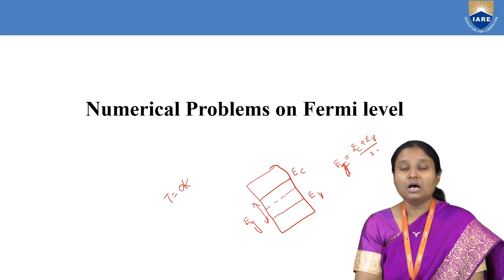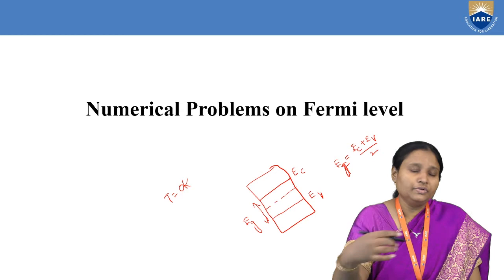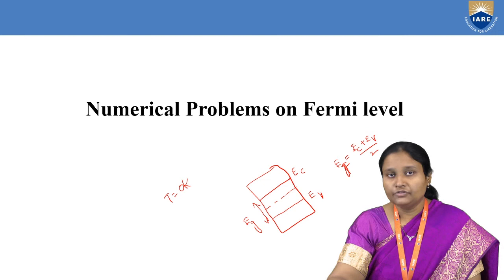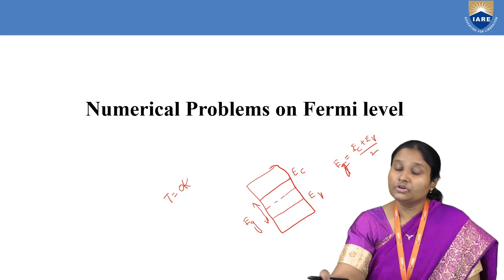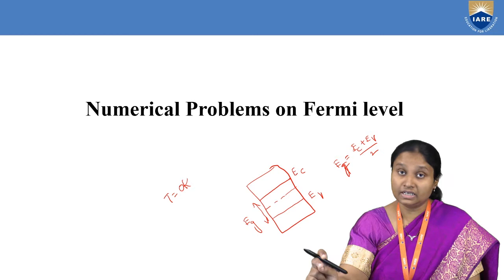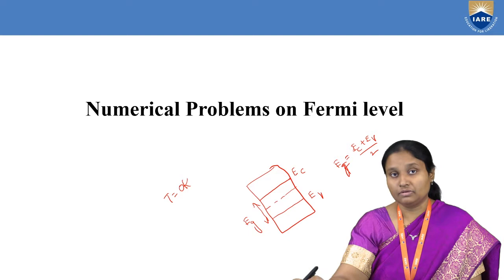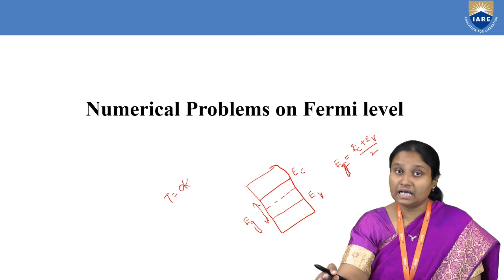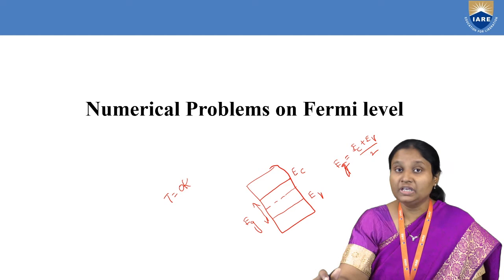Problems on Fermi Level by Dr.Rizwana | Department of Physics | IARE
Telangana, India.